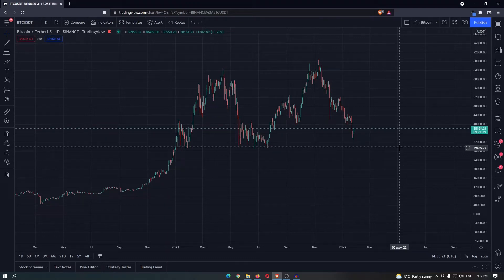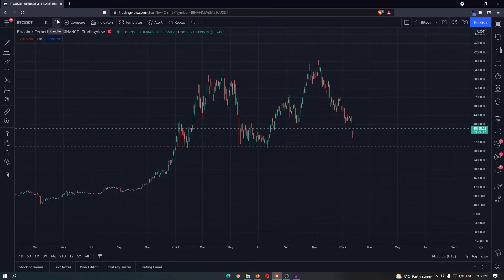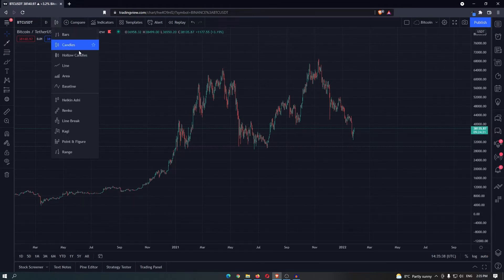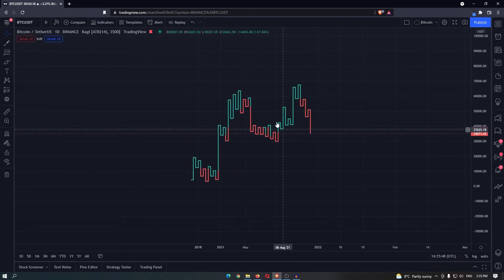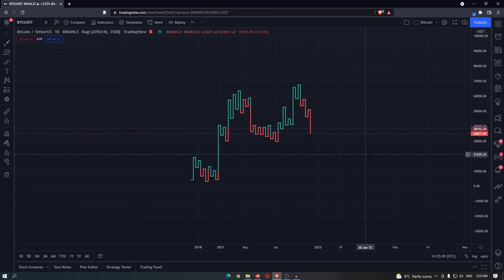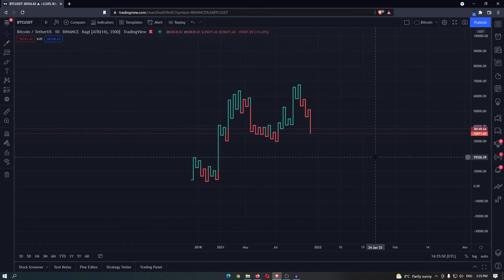How To Get Kagi Chart For Free On TradingView (2022)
In this tutorial I will show you How To Get Kagi Chart For Free On TradingView (2022)